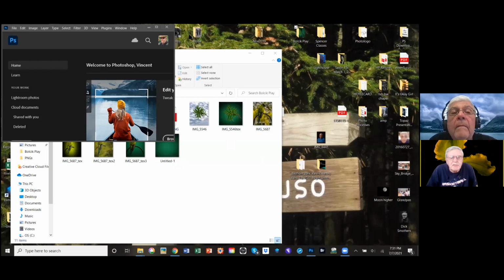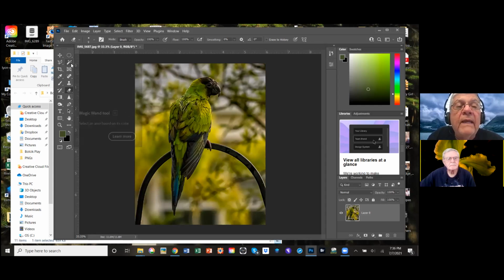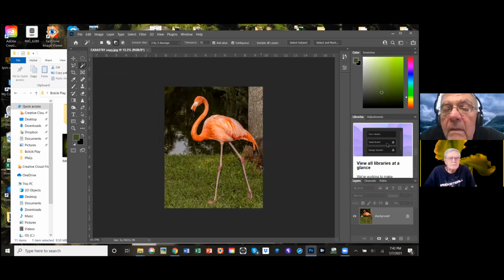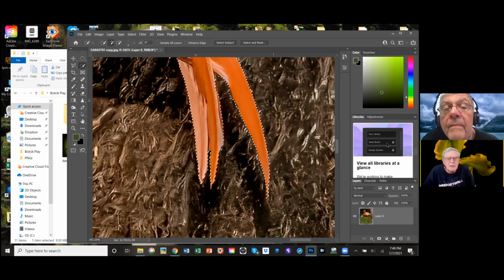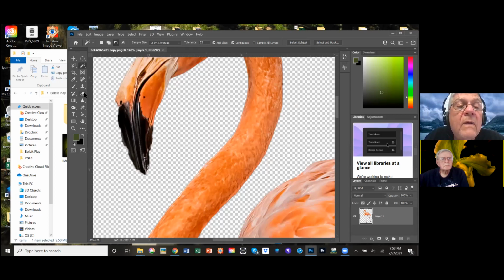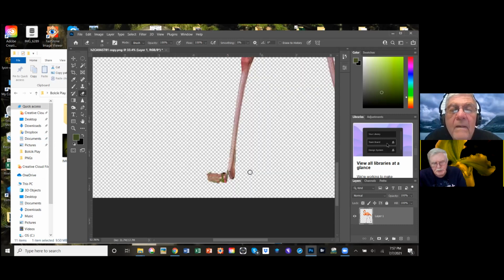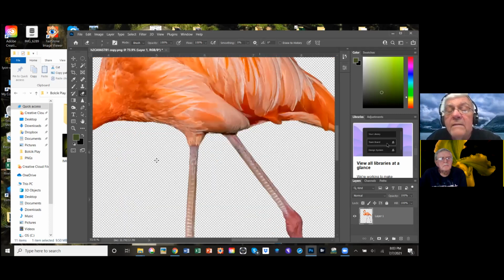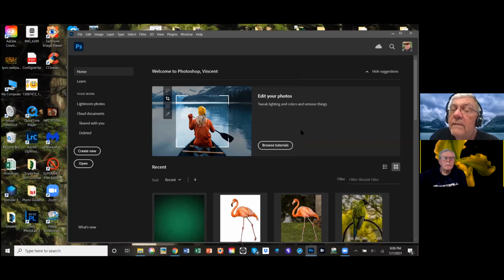Making Selections in Photoshop - Part 1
Quickly and easily isolate an object and remove the background from a simple image using Photoshop. The selected object is saved on a transparent background as a PNG file for later use in creative composite compositions. Bob and Vin having fun with the David Janes Method.